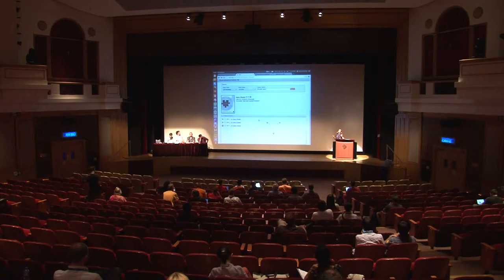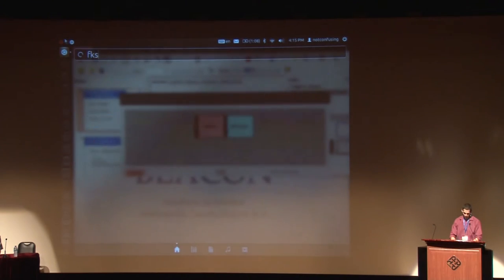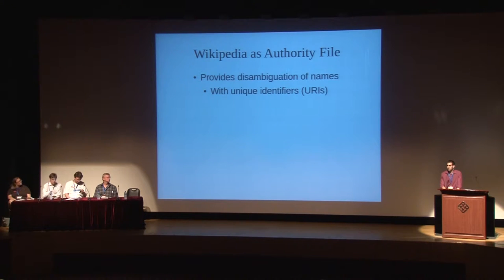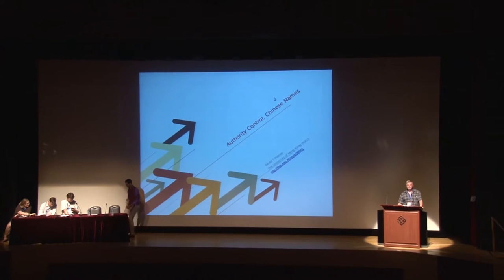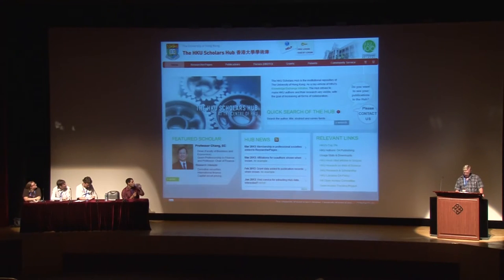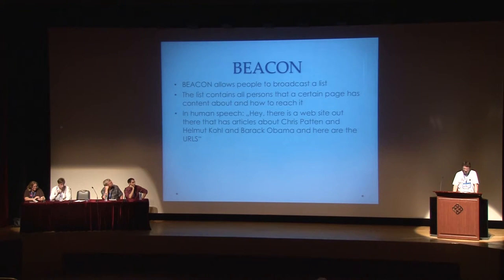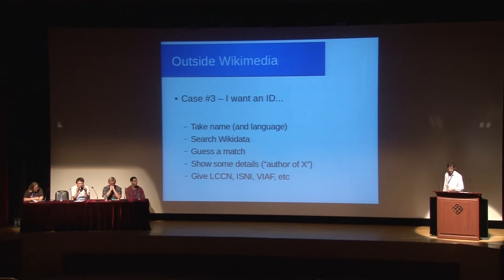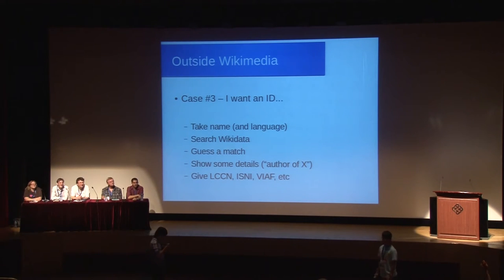Authority Addicts: The New Frontier of Authority Control on Wikidata - Maximilian Klein et al